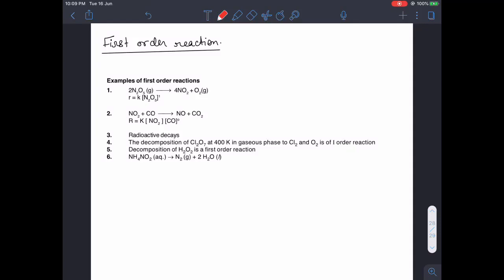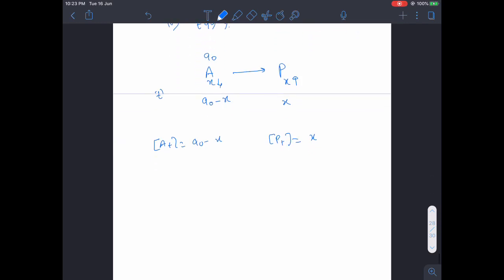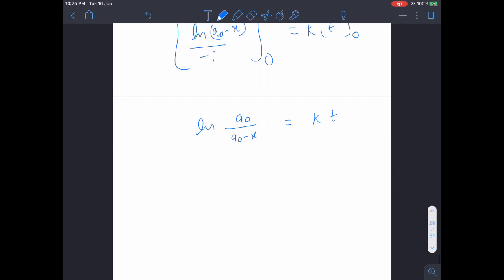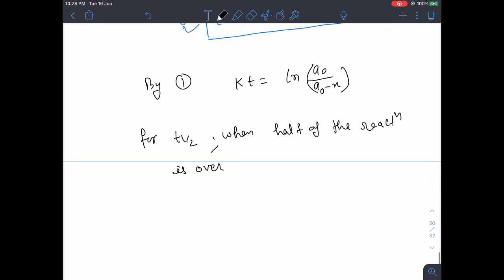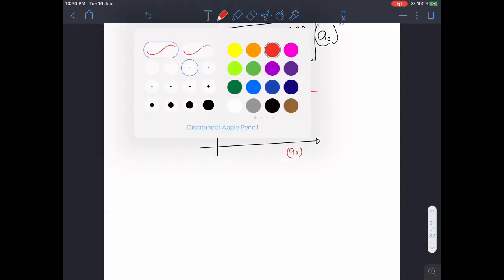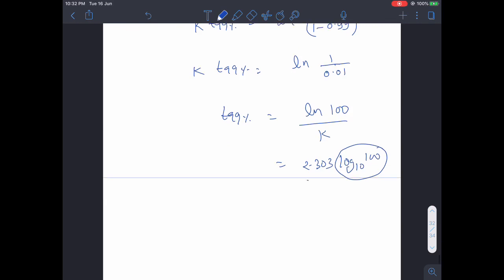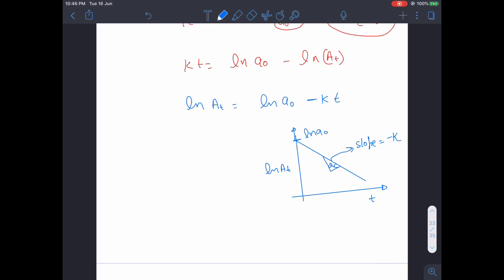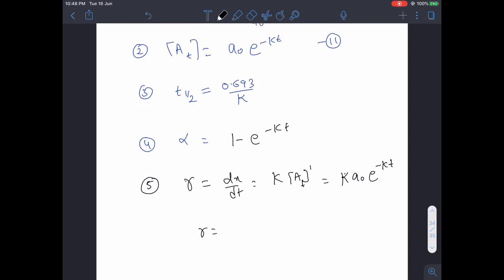First order & its characteristics | Chemical Kinetics | Part 4 | Shailesh sir Chemistry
This video is about first order reaction and it’s characteristics...

This video is uploaded for the students preparing for JEE| NEET... For watching other parts , click the link given below

Link for the Complete Lecture Part by part ...

1) Link to Chemical Kinetics lecture series ...

2) Link for the detailed Questions and Answer on important Chapters ...

3) Link for the basics of Physics by Brijesh Sir ...

4) Link for the Crack the IIT-JEE questions with Shailesh sir ...

Join our telegram Channel for latest video information ..

Gyan aur Vigyan
This channel is meant for all the students interested in JEE-Main & Advanced , NEET , OLYMPIAD